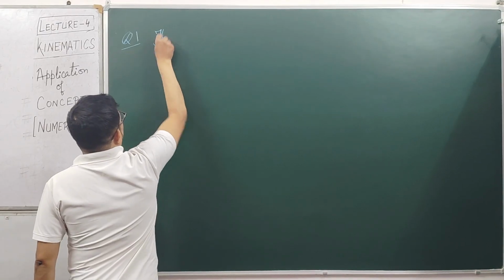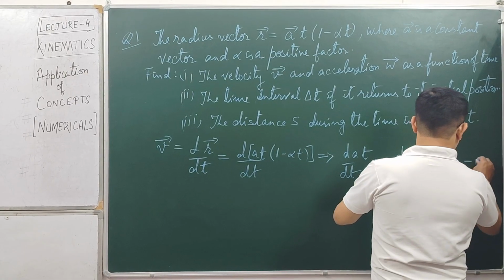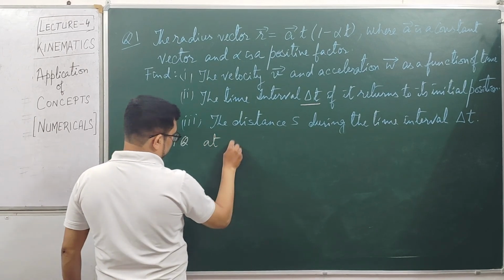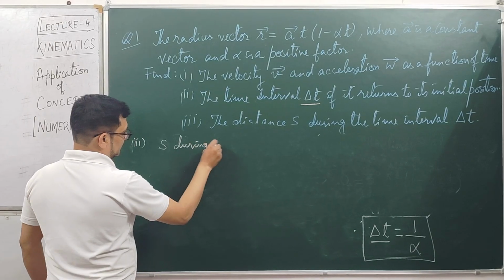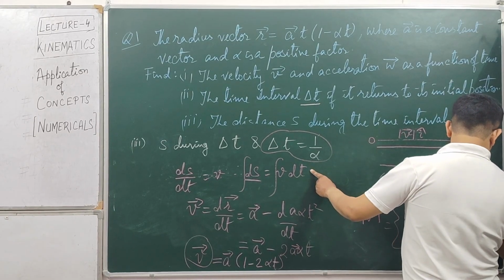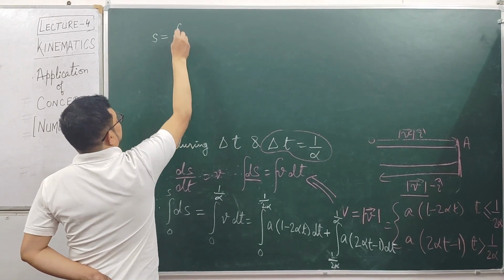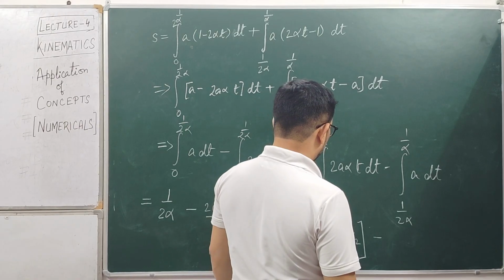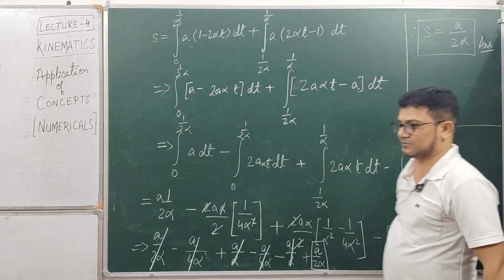Class 11 Physics: Kinematics Numericals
# Kinematics Numericals | Class 11 Physics | Motion in a Straight Line | JEE, NEET, CBSE Boards & International Schools

Welcome to this comprehensive **Class 11 Physics** lecture on **Kinematics Numericals**, where we solve important problems from **Motion in a Straight Line** using clear concepts, logical reasoning, and systematic problem-solving techniques.

This lecture is specially designed for **CBSE**, **ISC**, **State Boards**, **JEE Main**, **JEE Advanced**, **NEET**, **Olympiad**, and **International School** students who want to build a strong conceptual foundation in Physics. Every numerical is explained step by step so that you learn not only the correct method but also the reasoning behind each solution.

In this lecture, you will learn:

* Motion in a Straight Line concepts through numerical problems
* Application of the kinematic equations of motion
* Relative motion fundamentals
* Graph-based numericals (Position–Time, Velocity–Time, and Acceleration–Time)
* Multi-step problem-solving techniques
* Unit conversion and dimensional consistency
* Shortcuts for competitive examinations
* Examination-oriented approaches for Boards, JEE, and NEET

This lecture will help you:
✅ Build strong conceptual understanding of Kinematics
✅ Improve numerical problem-solving skills
✅ Prepare effectively for school examinations and competitive entrance exams
✅ Develop confidence in solving higher-level Physics questions
✅ Strengthen your foundation for future mechanics topics

* ISC Board students
* NEET aspirants
* International School students (IGCSE, GCSE, Cambridge, IB Foundation, and equivalent curricula)
* Students preparing for Olympiads and scholarship examinations

Every lecture is carefully designed to make Physics intuitive, logical, and enjoyable while helping students excel in both board examinations and competitive entrance tests.